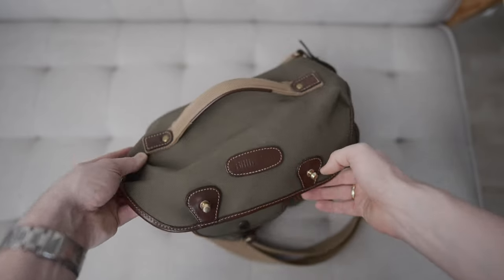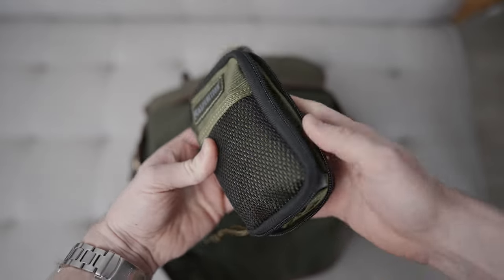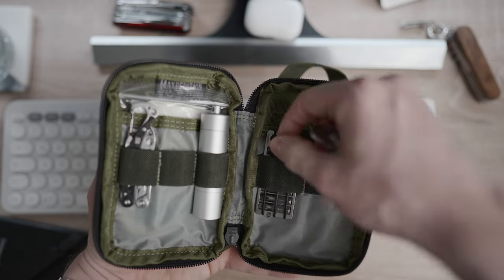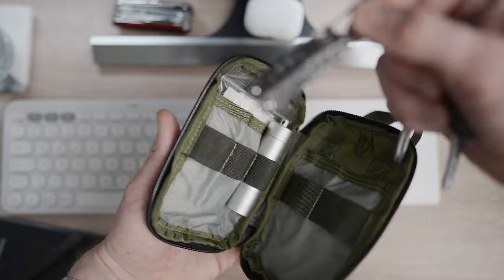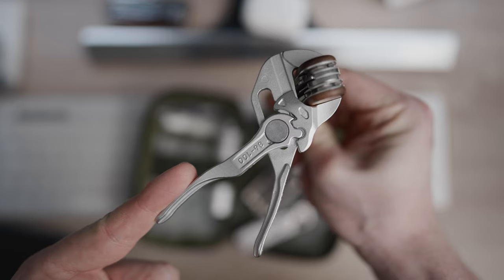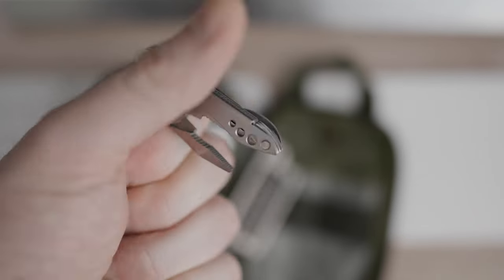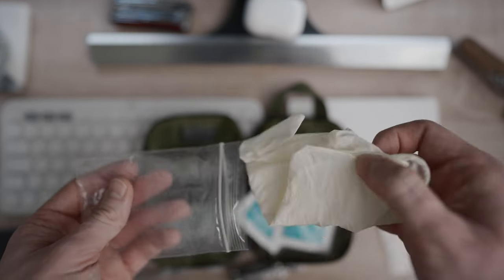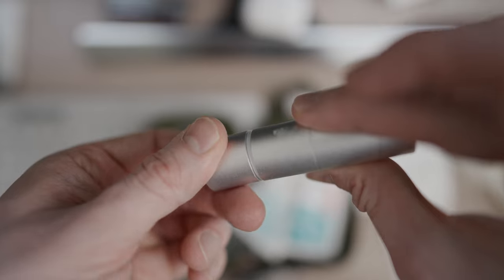Highly Functional Compact EDC Pouch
Pliers Wrench
Bit Driver

New FullFrame Sony
Main Lens for Sony
Main Camera
Other Main Camera and main Lens